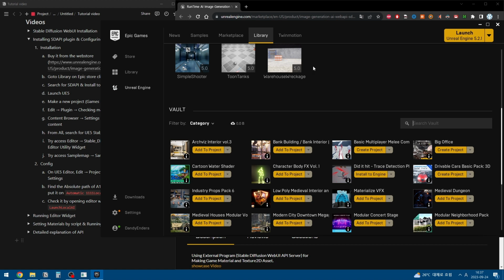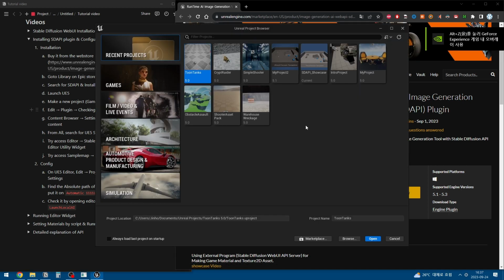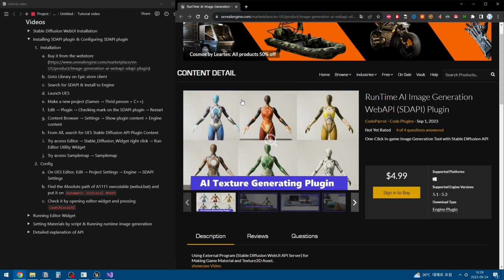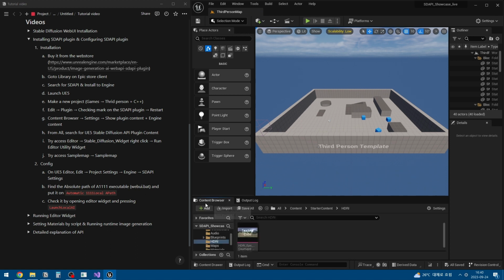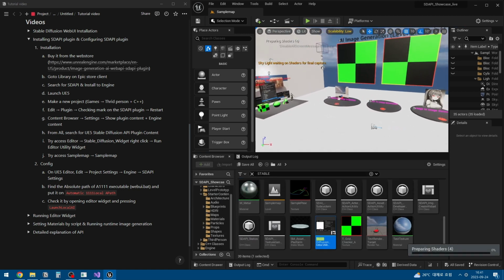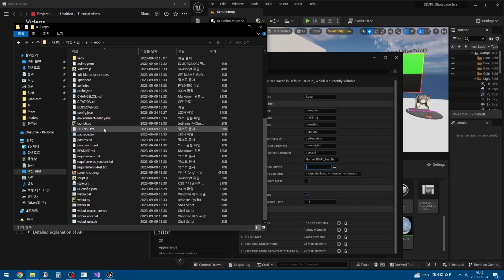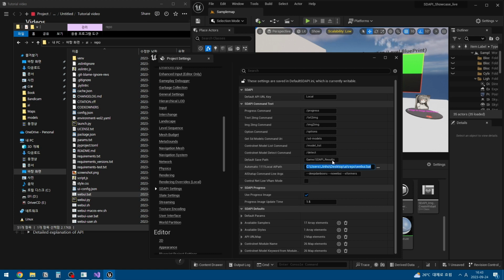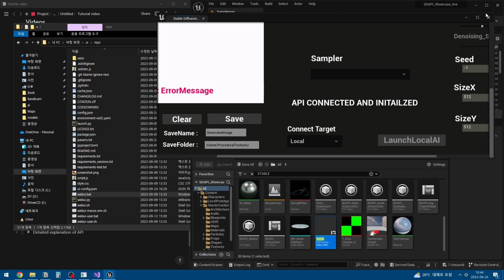[SDAPI Tutorial] 1-2. Installing UE5 SDAPI Plugin And Make Sample project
This video is Tutorial of Installing Stable Diffusion API Server for UE5 SDAPI PLUGIN
One click Stable Diffusion Install file In video: